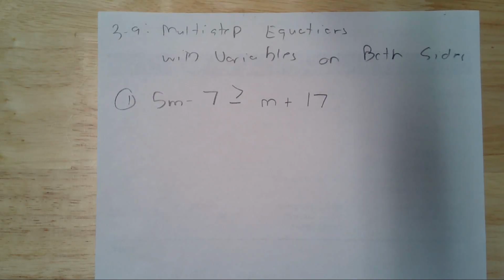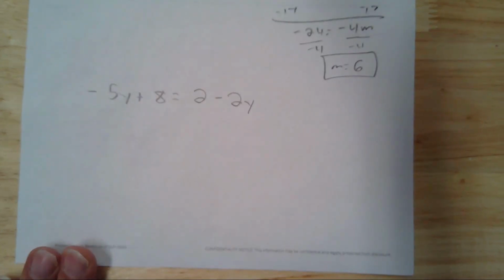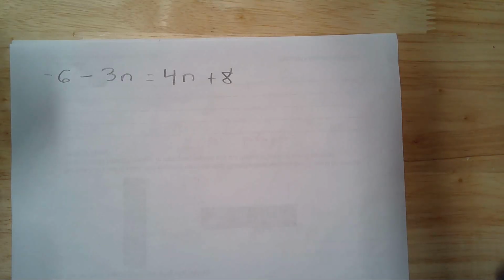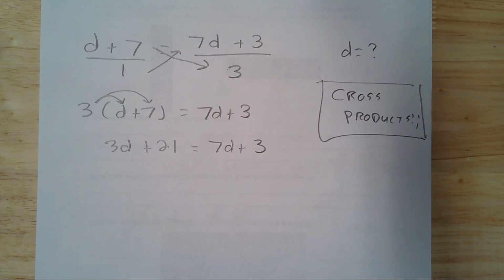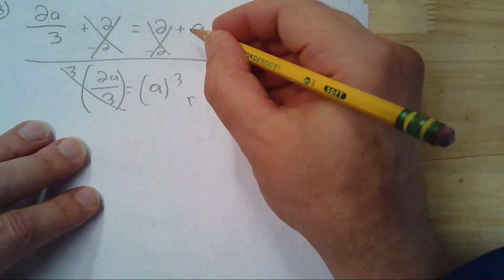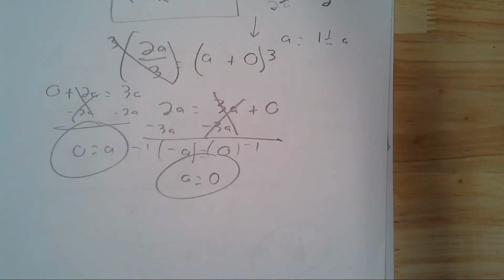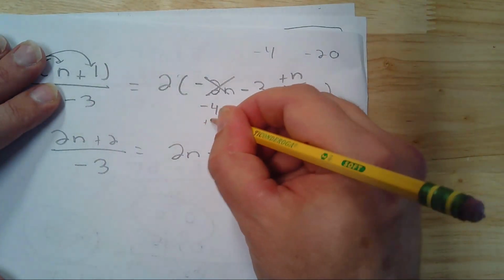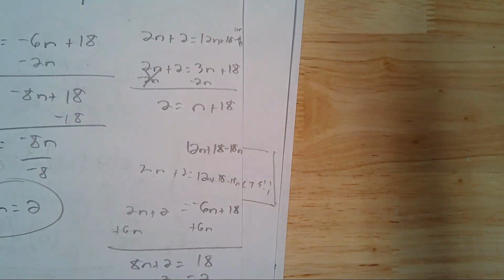Grade 8: 4-9: Multistep Equations with Variables on Both Sides